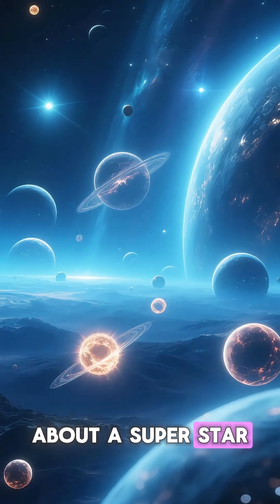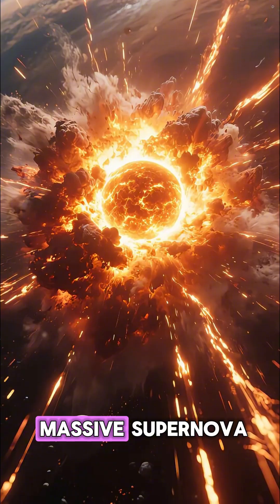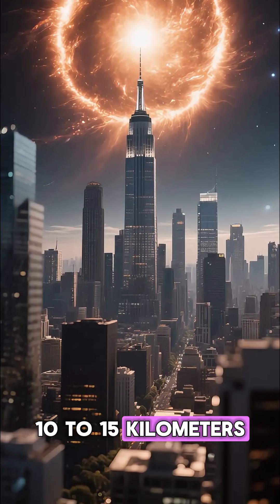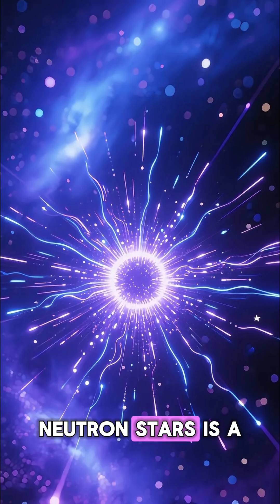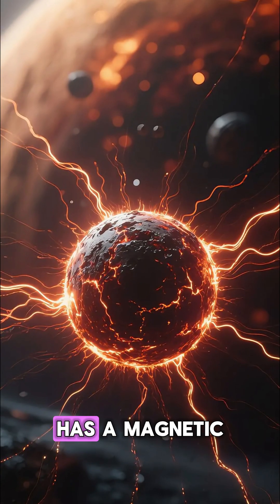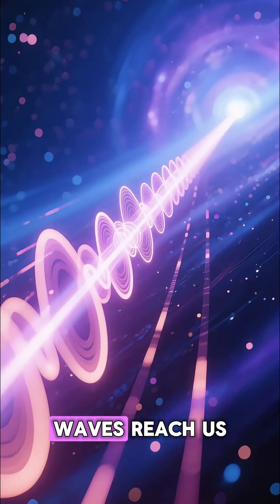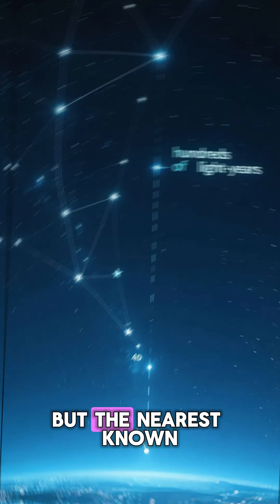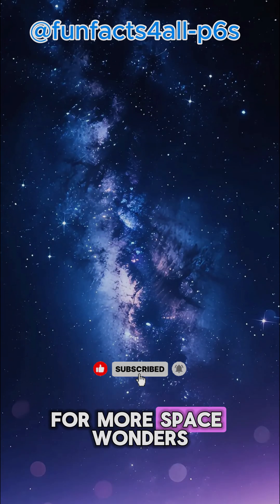The neutron star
A short about a real super star- The neutron star!